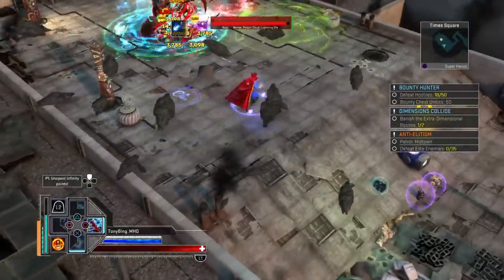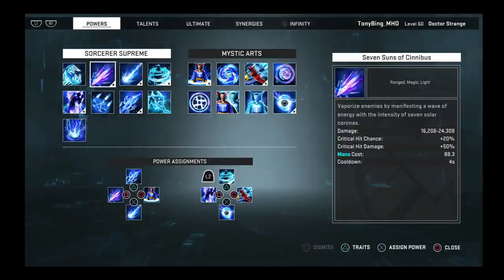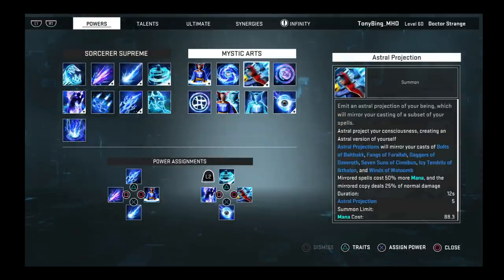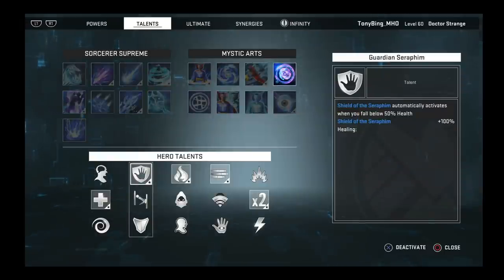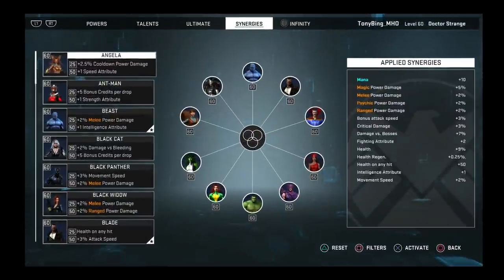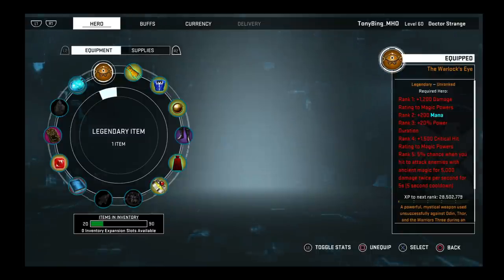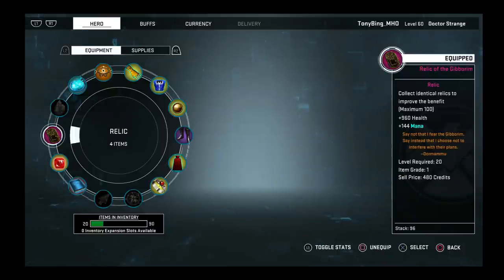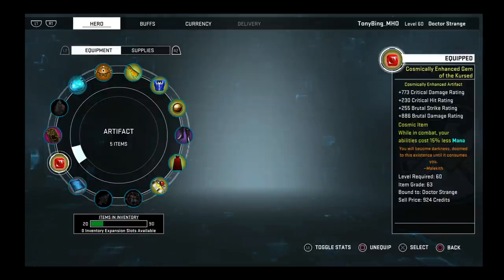Doctor Strange 'Astral Legion' Build Guide - Marvel Heroes Omega (PS4/XBOX)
Showcase of my Doctor Strange 'Astral Legion' build for Marvel Heroes Omega (PS4/XBOX).

Skills: 0:48
Talents: 3:35
Synergies: 5:06
Infinity Allocation: 5:44
Gearing Priority: 6:15
Gameplay: 9:28